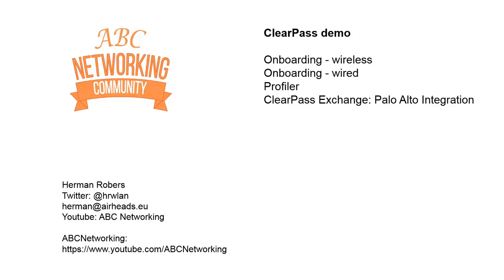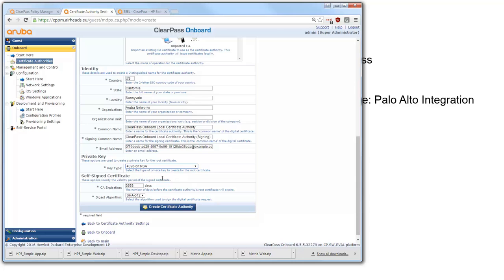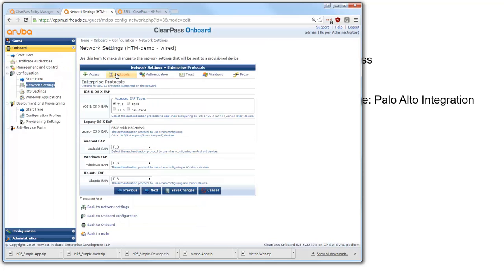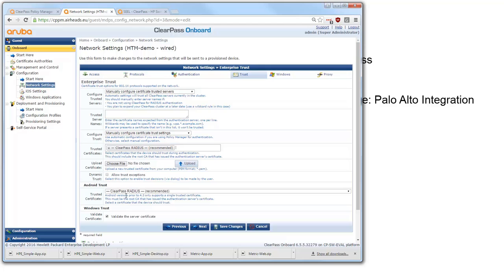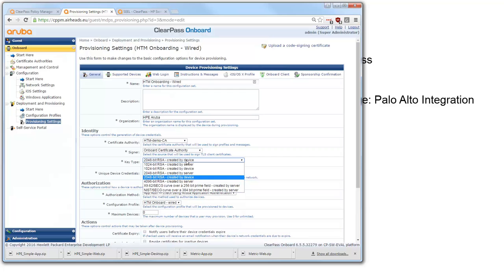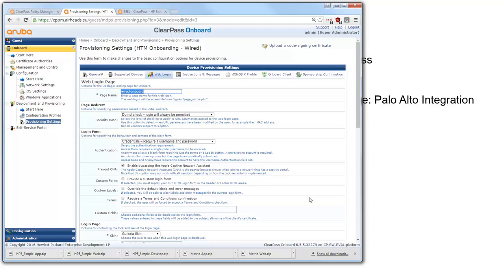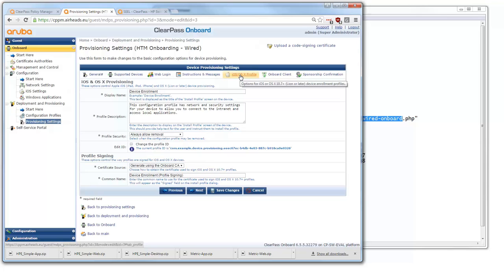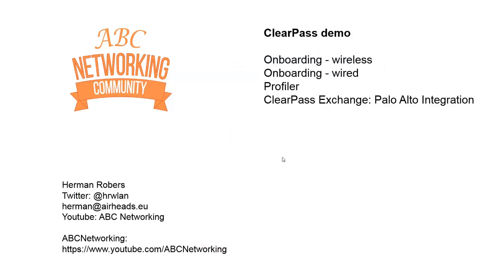ClearPass Demo: Onboarding Backend (part 2.5)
This extra episode covers the configuration of the onboarding process itself, so how to setup the CA, how to setup the network and provisioning profiles.